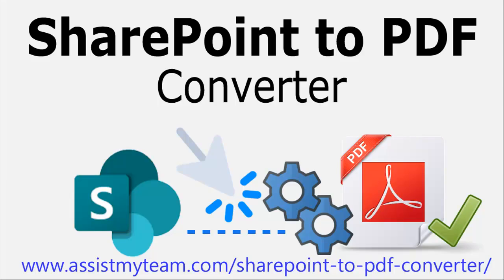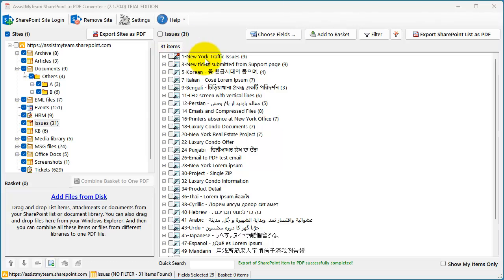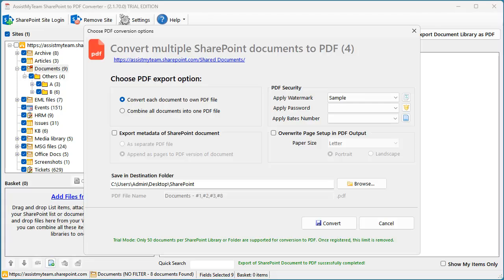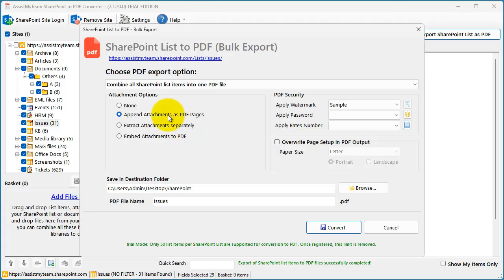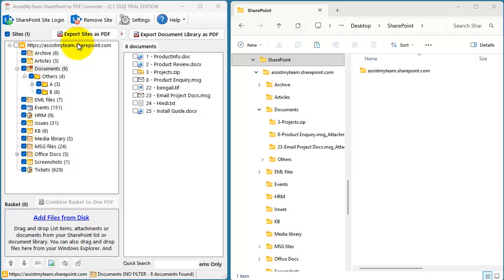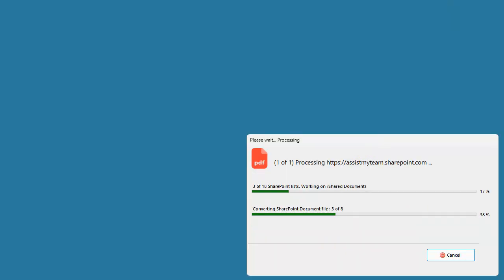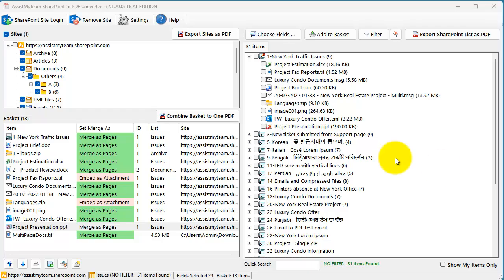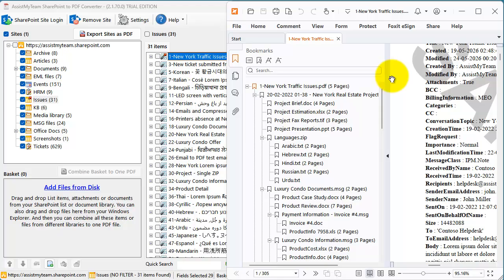Convert SharePoint list items and documents directly to PDF files - AssistMyTeam.com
Learn how to convert and export list items, attachments from SharePoint lists, and documents from SharePoint document libraries and folders, to PDF or PDF/A files, while preserving the site structure and hierarchy – all in a click.

You can use the AssistMyTeam SharePoint to PDF Converter app in multiple ways – as an on-demand process where you can quickly access a document file, list item or attachment to convert it to PDF, or consolidate multiple assorted SharePoint items into one single PDF, for sharing with your team, or as a backup tool to archive your SharePoint list or Document Library for long term storage.

Take advantage of the FREE 30-day trial without any restriction to the number of SharePoint items and documents.

Require assistance with installation of SharePoint to PDF Converter software?